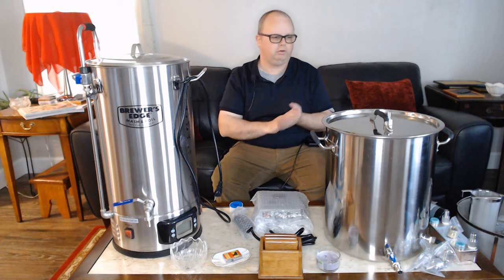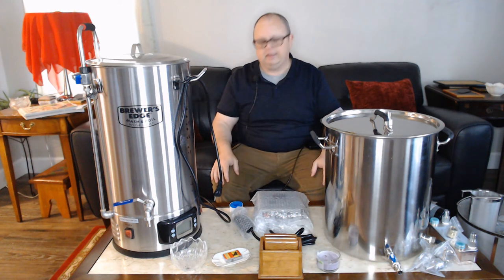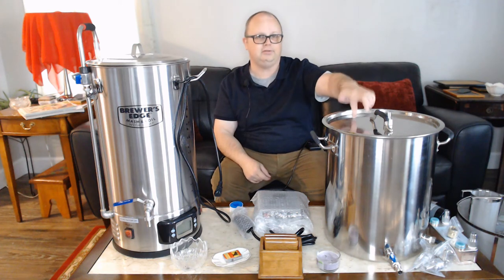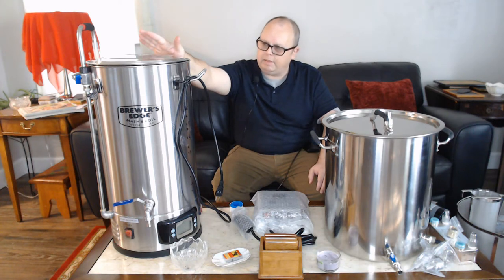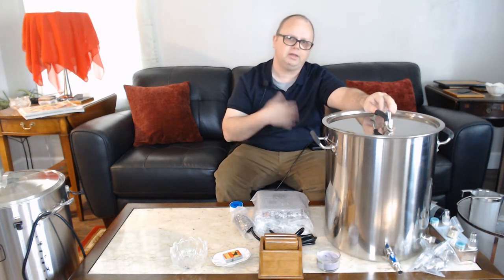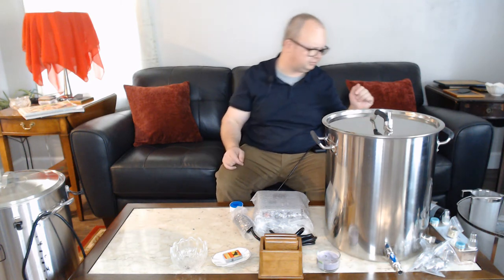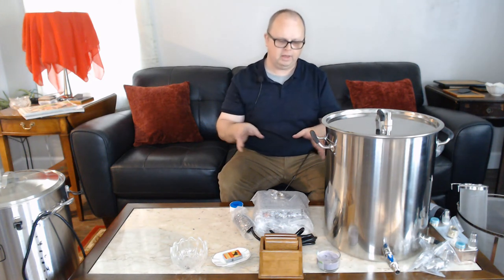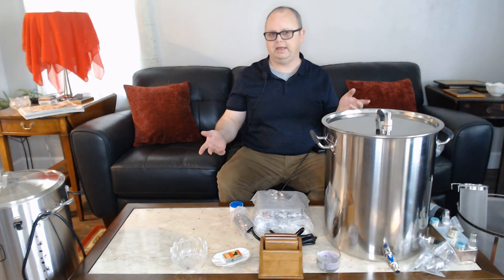What's coming up?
Logitech C920 Webcam
Ring Light
USB Lapel mic